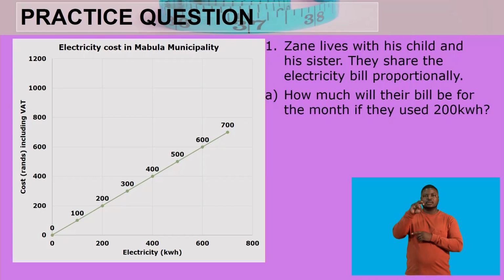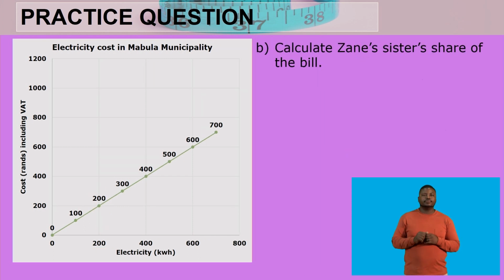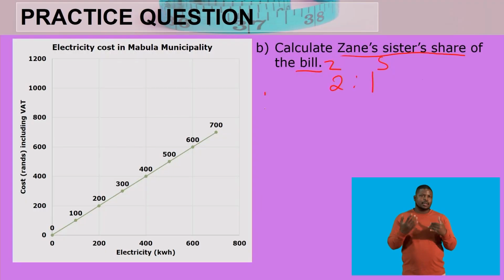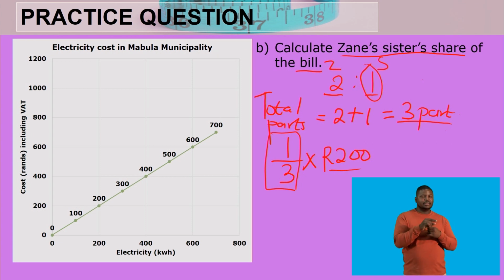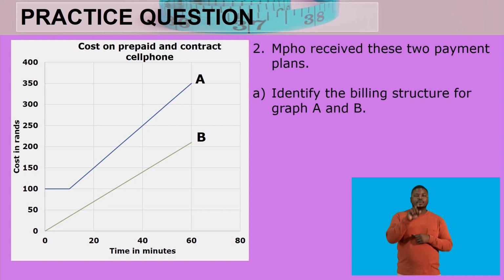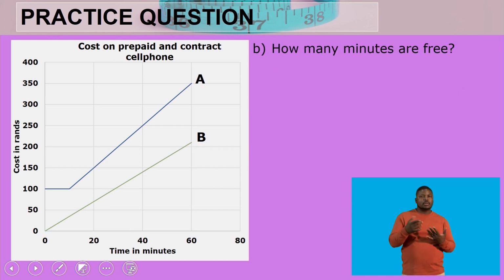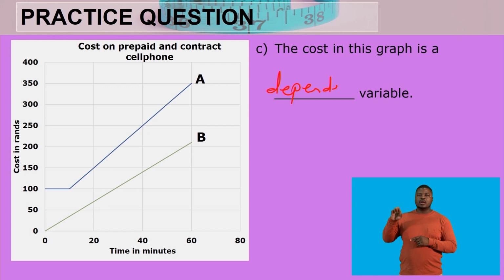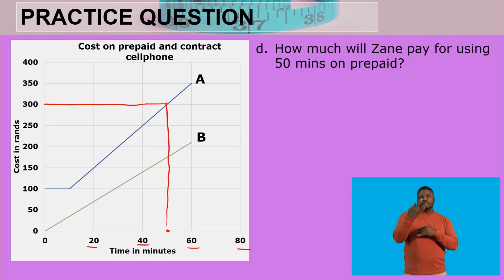Maths Literacy Grade 10 Tariffs Municipal & Telephone Video 2 Segment 1